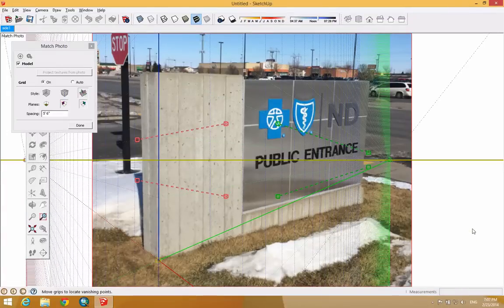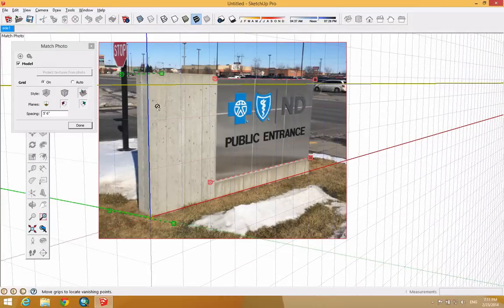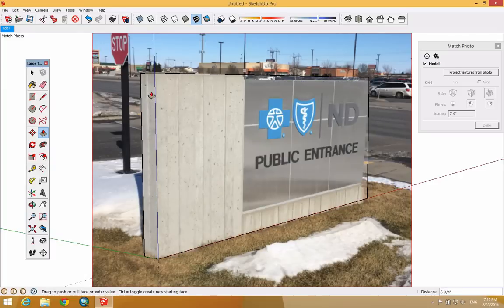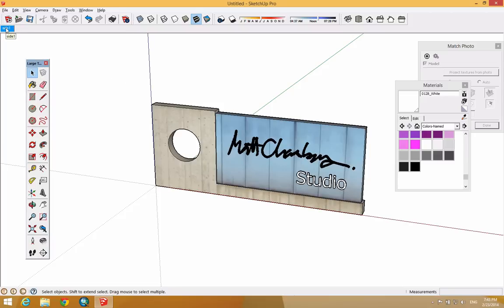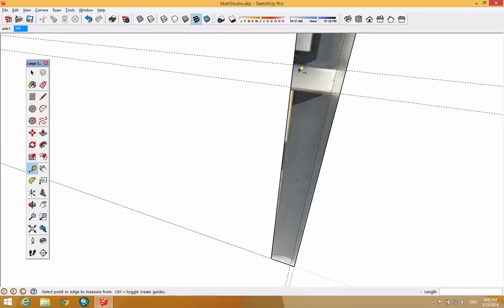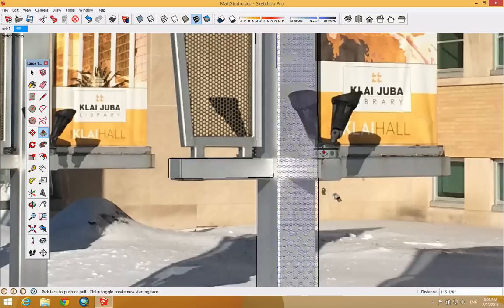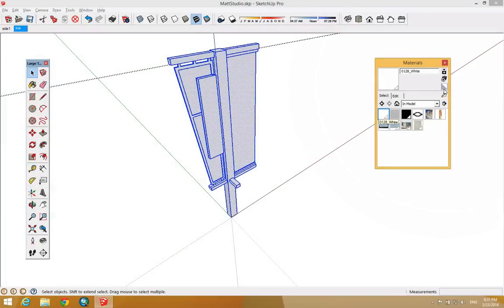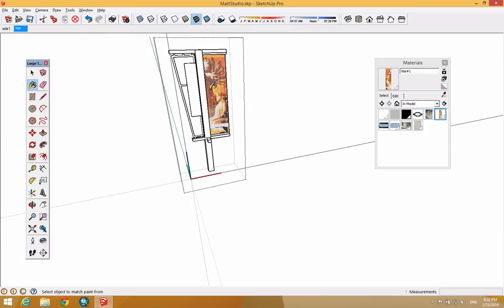SketchUp Match Photo, creating signage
Use SketchUp's Match Photo to create and modify existing site signage.  In this video I show you an easy example as well as a slightly trickier example.  If you would like to follow along with the same images, take a screenshot at the highest resolution playback setting.  The video should be available in 1080p.